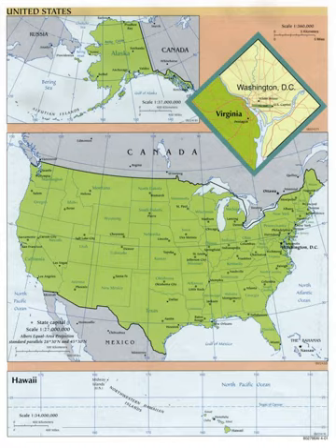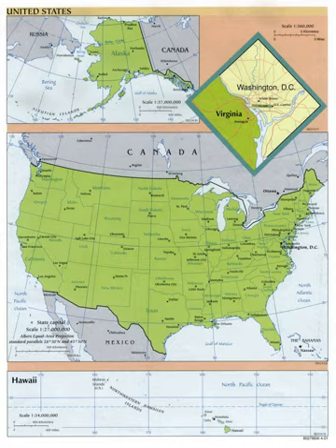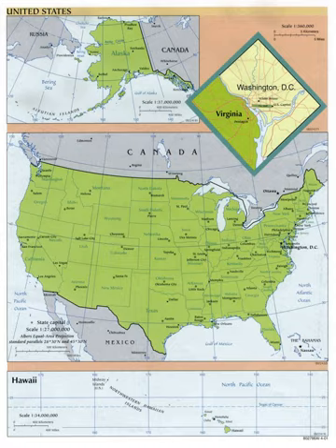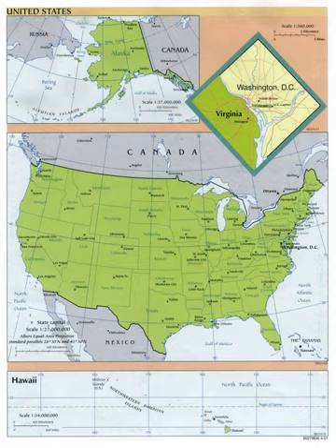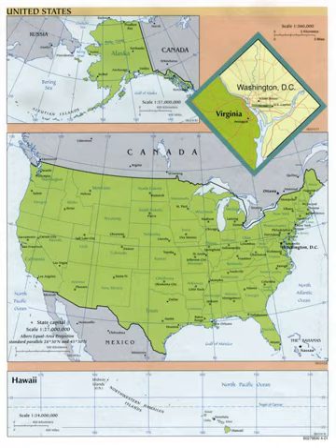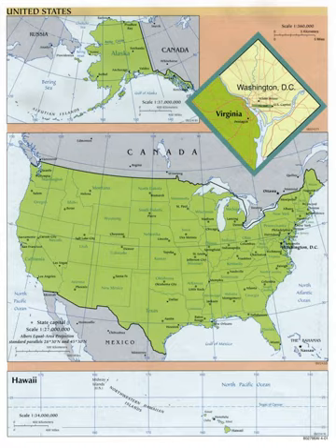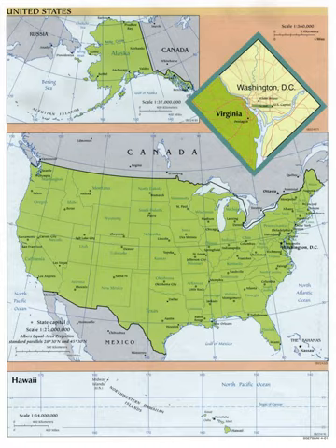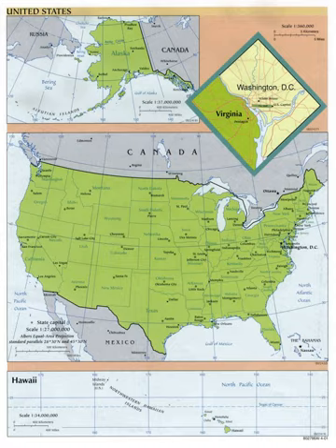Administrative divisions of the United States | Wikipedia audio article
- Socrates

SUMMARY
Political divisions (also referred to as administrative divisions) of the United States are the various recognized governing entities that together form the United States — states, territories, the District of Columbia, and Indian reservations.
The primary first-level political (administrative) division of the United States is the state. There are 50 states, which are bound together in a union with each other. Each state holds governmental jurisdiction over a defined geographic territory, and shares its sovereignty with the United States federal government.  According to numerous decisions of the United States Supreme Court, the 50 individual states and the United States as a whole are each sovereign jurisdictions.All state governments are modeled after the federal government and consist of three branches (although the three-branch structure is not Constitutionally required): executive, legislative, and judicial. They retain plenary power to make laws covering anything not preempted by the U.S. Constitution, federal statutes, or treaties ratified by the U.S. Senate, and are organized as presidential systems where the governor is both head of government and head of state (even though this too is not required). The various states are then typically subdivided into counties. Louisiana uses the term parish and Alaska uses the term borough for what the Census terms county equivalents in those states.
Counties and county equivalents may be further subdivided into townships. Towns in New York, Wisconsin and New England are treated as equivalents to townships by the United States Census Bureau. Towns or townships are used as subdivisions of a county in 20 states, mostly in the Northeast and Midwest.Population centers may be organized into incorporated cities, towns, villages, and other types of municipalities. Municipalities are typically subordinate to a county government, with some exceptions. Certain cities, for example, have consolidated with their county government as consolidated city-counties. In Virginia, cities are completely independent from the county in which they would otherwise be a part. In some states, particularly in New England, towns form the primary unit of local government below the state level, in some cases eliminating the need for county government entirely.
The government of each of the five permanently inhabited U.S. territories is also modeled and organized after the federal government. Each is further subdivided into smaller entities. Puerto Rico has 78 municipalities, and the Northern Mariana Islands has 4 municipalities. Guam has villages, the U.S. Virgin Islands has districts, and American Samoa has districts and unorganized atolls.Other U.S. sub-national divisions include the District of Columbia, several minor outlying islands, and Indian reservations, all of which are administered by the Federal government. Each Indian Reservation is subdivided in various ways. For example, the Navajo Nation is subdivided into agencies and Chapter houses, while the Blackfeet Nation is subdivided into Communities. The Federal government also maintains exclusive jurisdiction over military installations and American embassies and consulates located in foreign countries. Other special purpose divisions exist separately from those for general governance, examples of which include conservation districts and Congressional districts.
According to the U.S. Internal Revenue Service,

Federal and state governments are established and recognized by the U.S. Constitution and state constitutions. Federally recognized Indian tribal governments are recognized by the U.S. Constitution, treaties, statutes and court decisions. Other entities may be recognized as governments by state law, court decision, or an examination of facts and circumstances that indicate it has the characteristics of a government, such as powers of taxation, law enforcemen ...